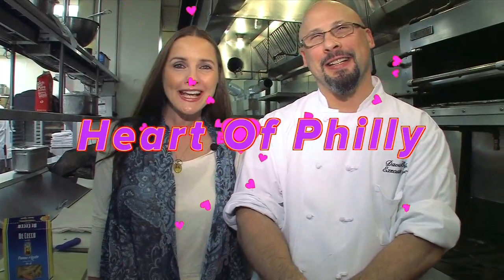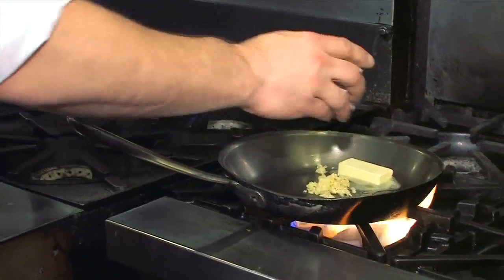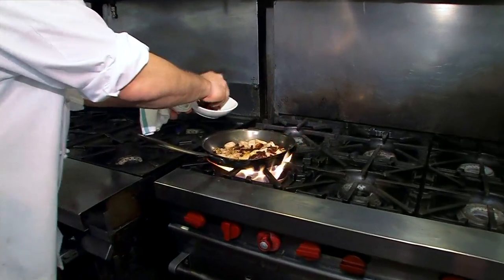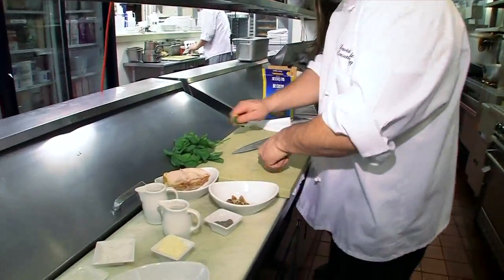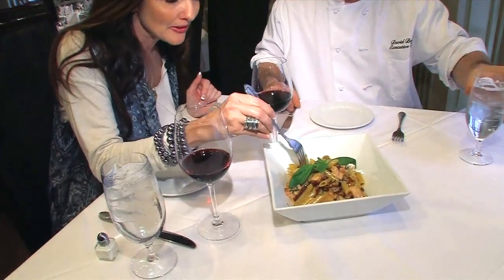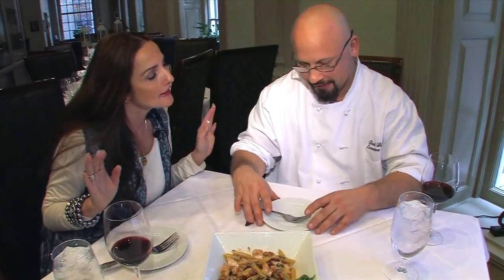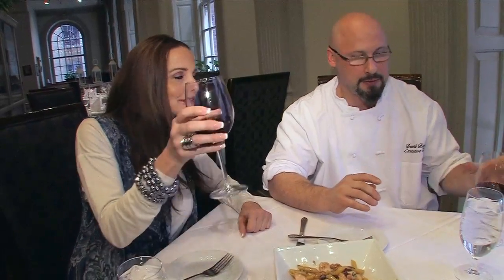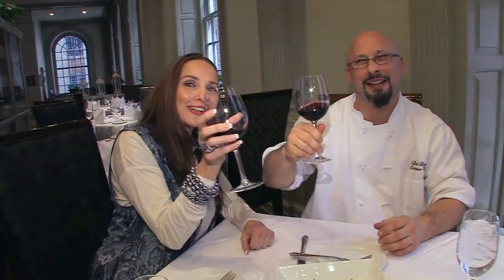Executive Chef David Boyle-Davio's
Executive Chef David Boyle creates a Davio's classic dish, penne with smoked chicken and a walnut cream sauce.